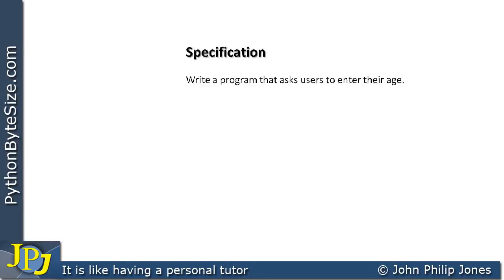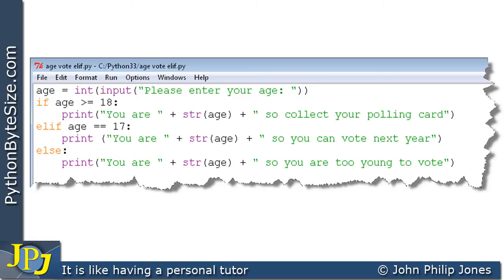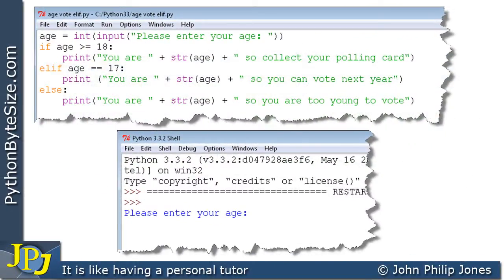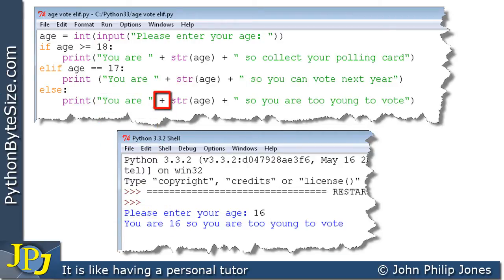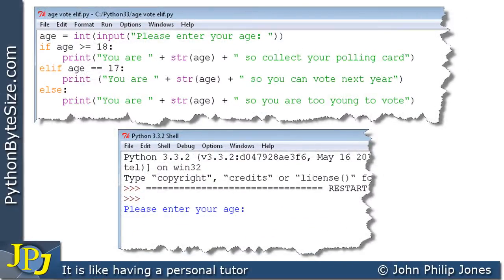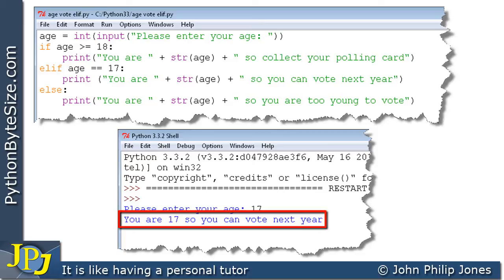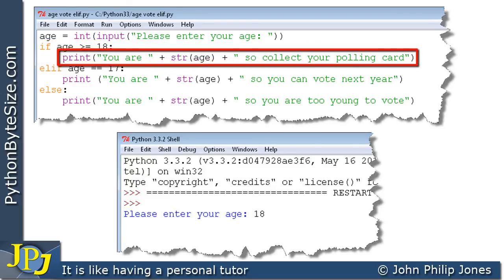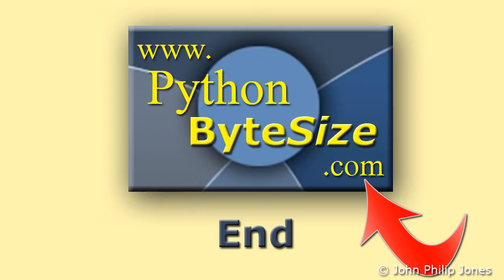Python elif Selection Clause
Shows how the elif Selection clause can be used in a Python program to meet a specification.